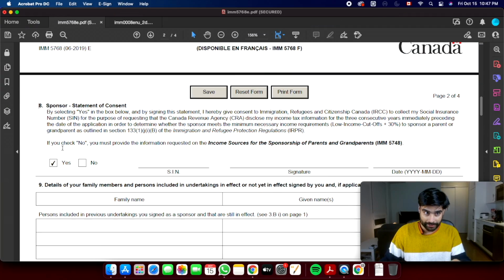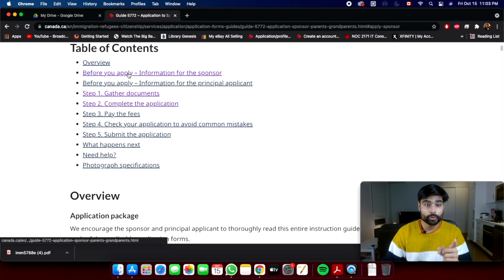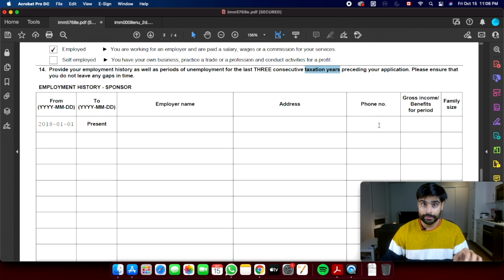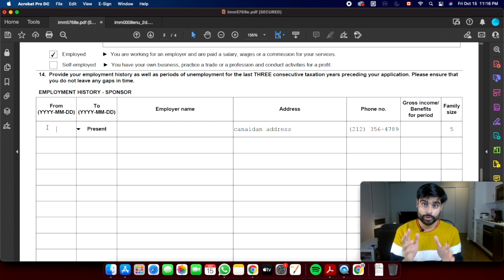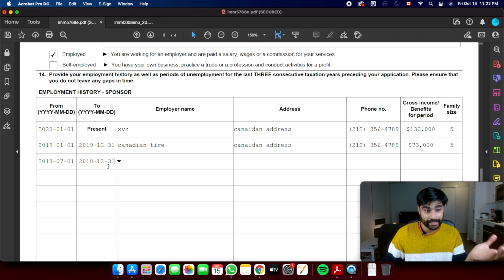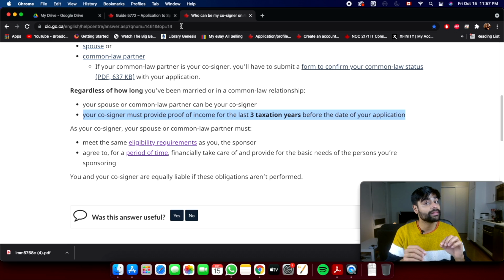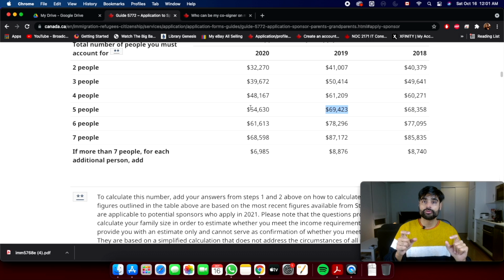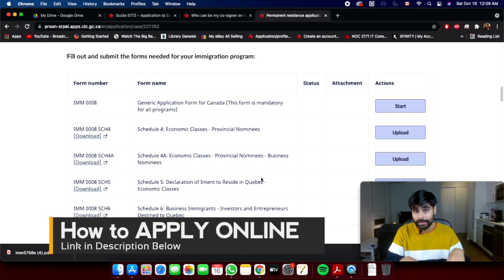IMM 5768 Financial Evaluation for Parents/GrandParents - PART 2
In this video, we will cover sections 8 - section 17 of the form 5768, Financial evaluation for parents and grandparents.

We will go over employment history for the sponsor and the cosigner if applicable,  cosigner and their eligibility, accounting for unemployment periods, meeting the income criteria with co-signer, signatures and submitting the form through the online portal.

Timestamps
00:00 Intro
01:04 Section 8 - 12
03:26 Section 12 - 14
14:44 Cosigner
20:03 Unemployment period
21:19 Section 15 - 17
22:13 Uploading ONLINE

Links

Tutorials